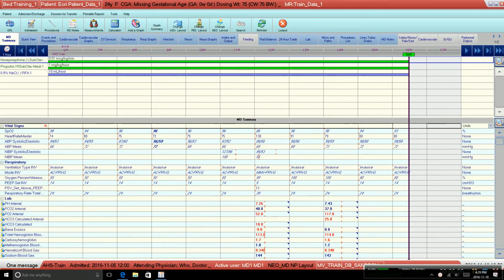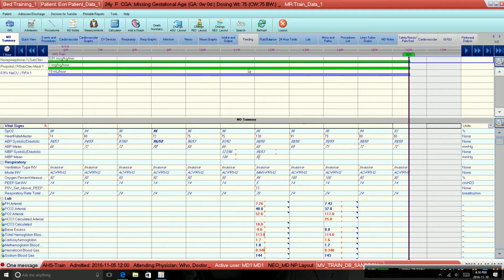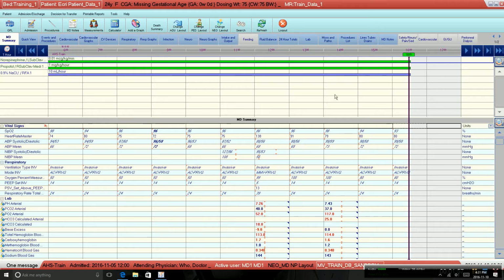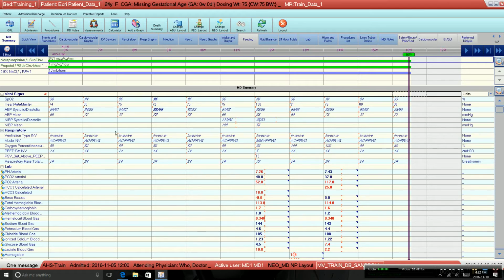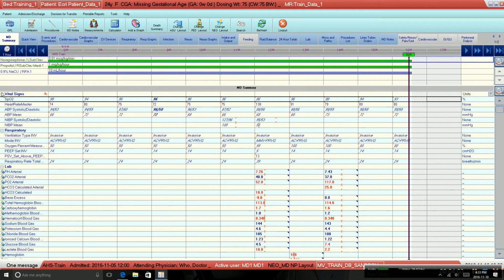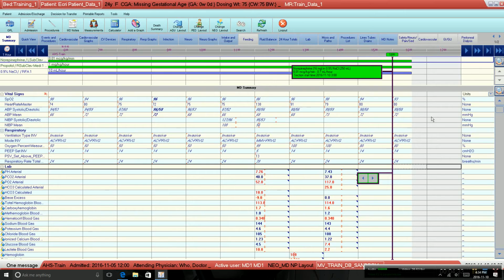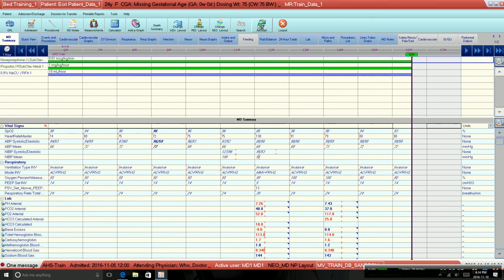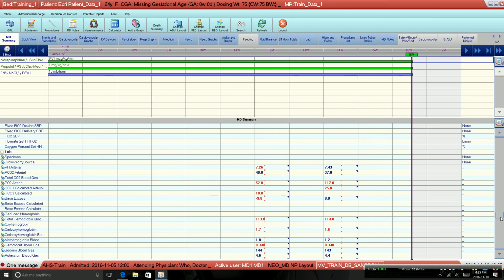eCritical for NICU: Part 3 - MD Summary Tab